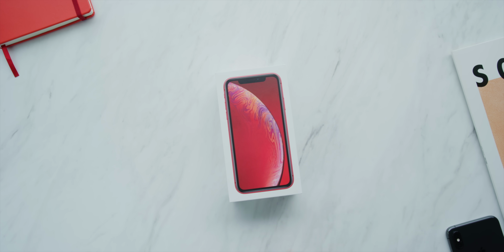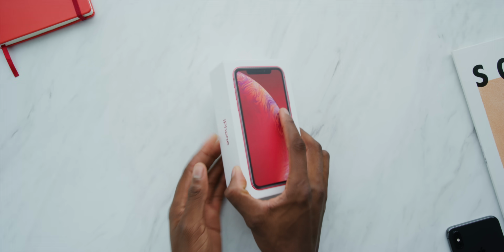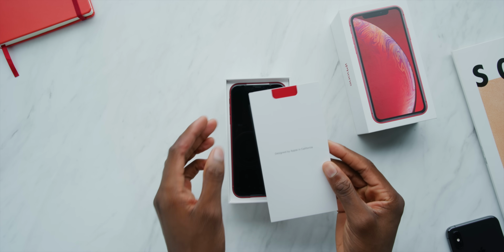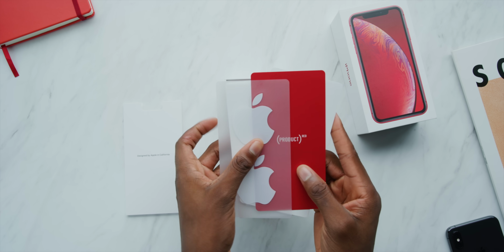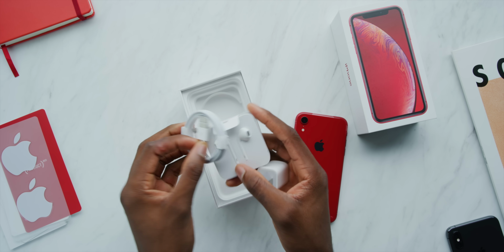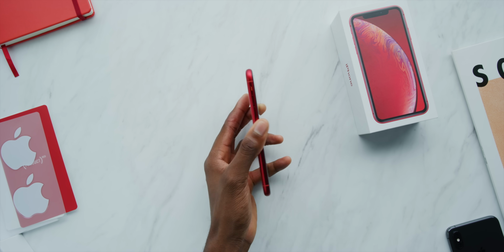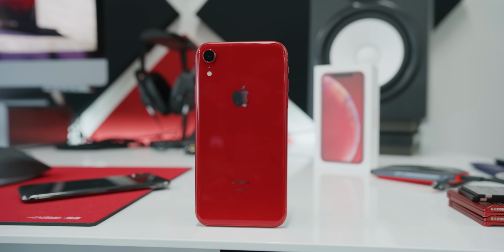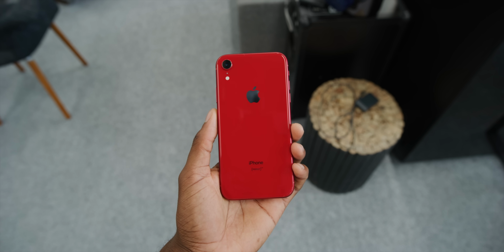RED iPhone XR Unboxing & Giveaway!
Unboxing an iPhone XR and giving one away! Review coming soon...

Winner randomly selected on October 30th.

Phone provided by Apple for video.